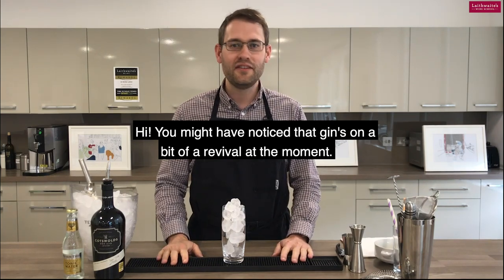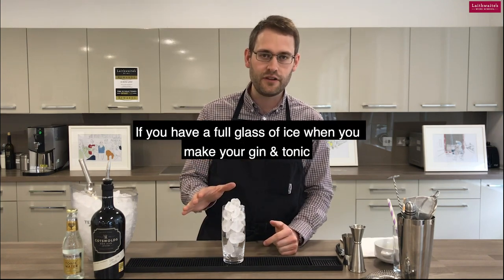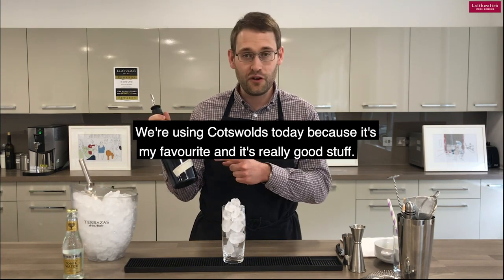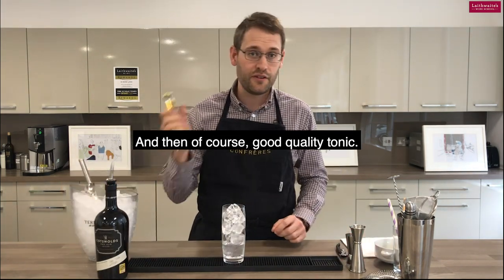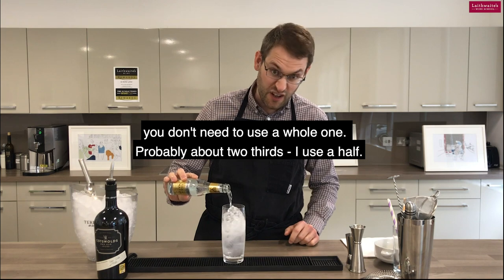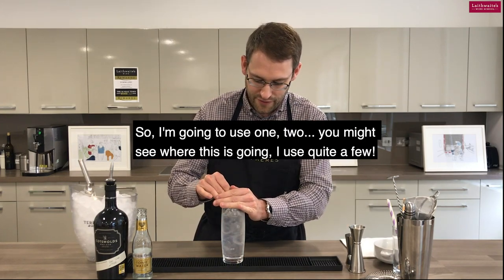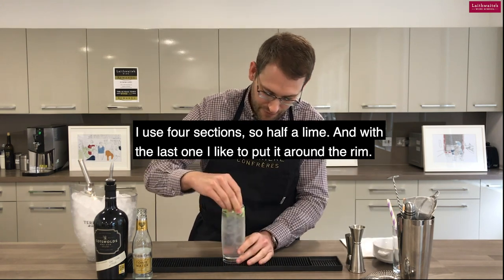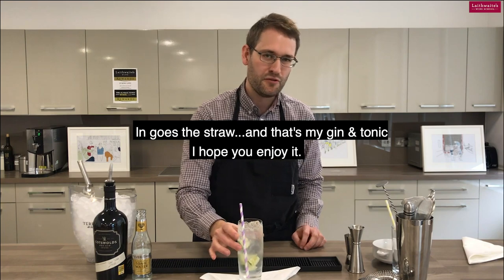How to make a perfect G&T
Gin and tonic, it couldn't be simpler. But time and time again we see this being done wrong. So our wine and spirits educator Greg is here to save you from a bad G&T in the future ...